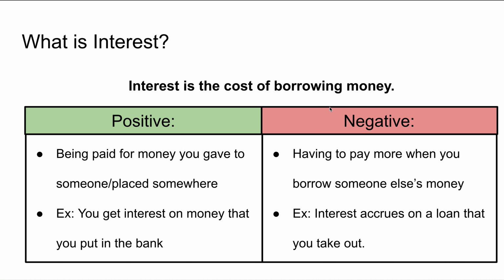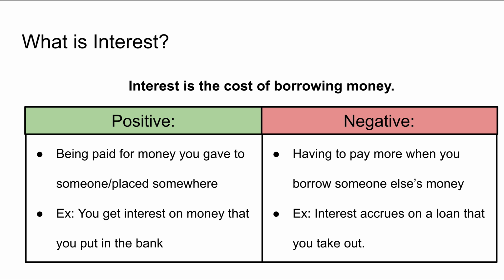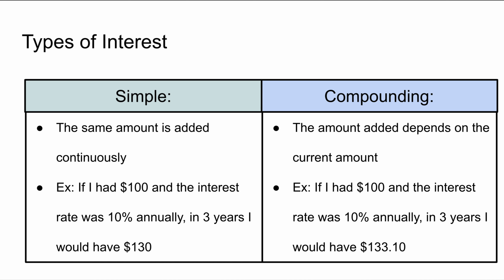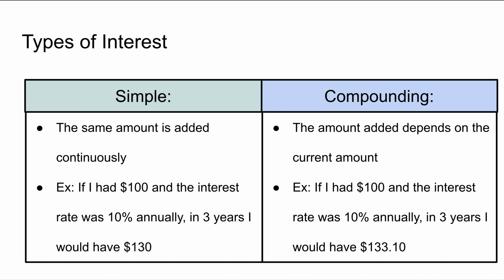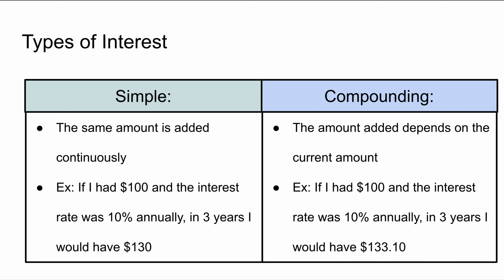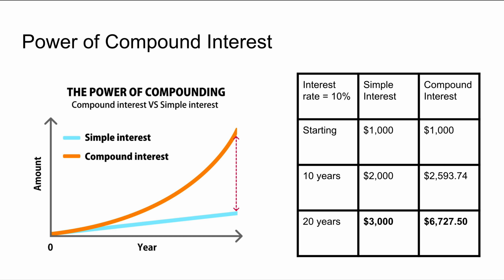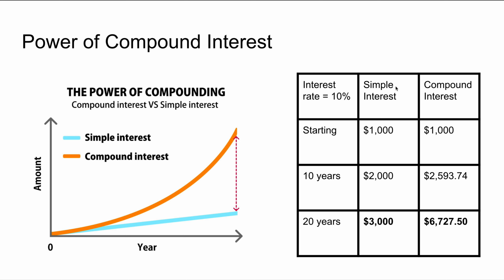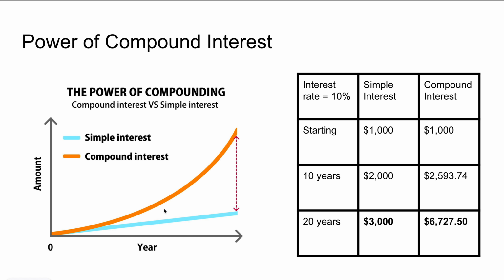The Power of Compound Interest: Why You Should Start Today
A lesson about the power of compound interest and how you can best use it.